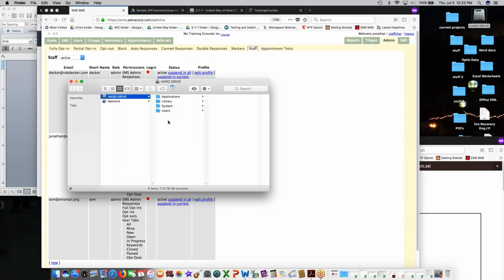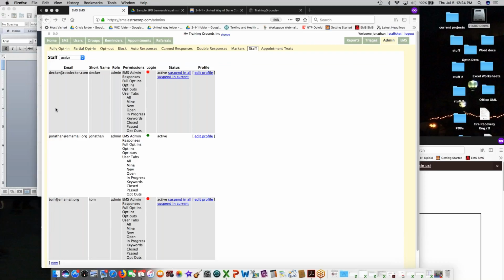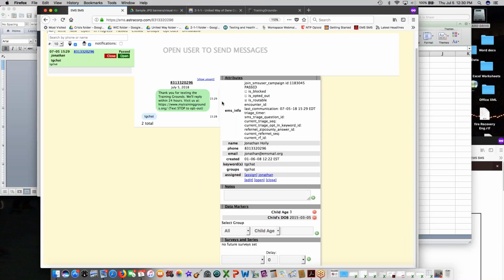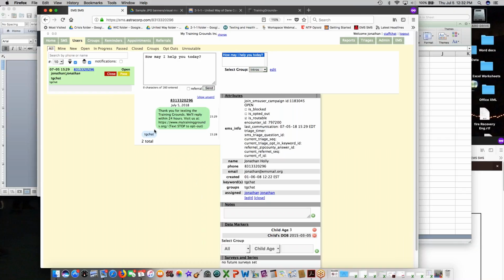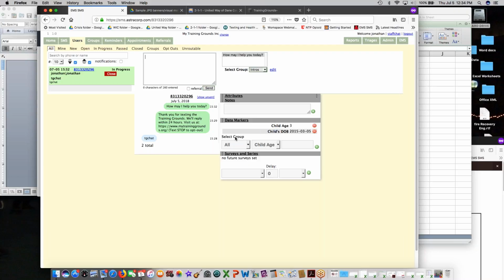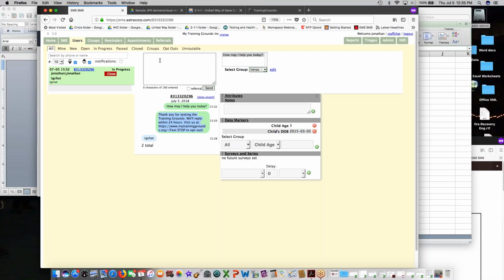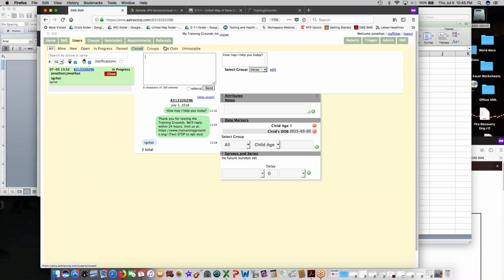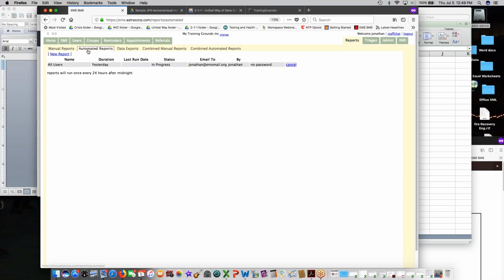PreventionPays Text Training Orientation 85511 admins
My Training Grounds 45 minute session reviews capacity and tools for texting with single/multiple mobile numbers. We discuss how texting can be used as a conversational channel where TG staff will have to option to upload clients or invite clients to opt in. Then, we also show how ad-hoc groups can be used to provide ongoing support.  Use text to send resources or manage intakes, with a simple botchat survey, TG staff can help their client even when they're not able to provide live feedback!